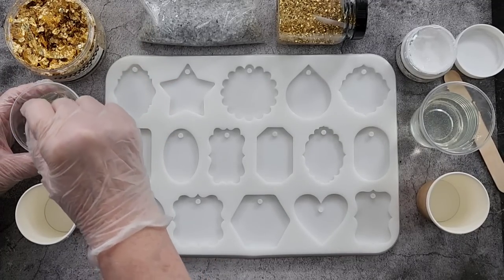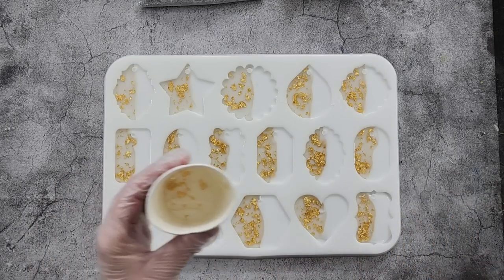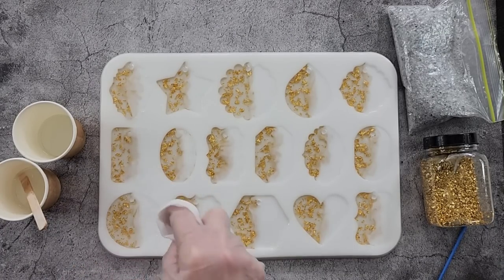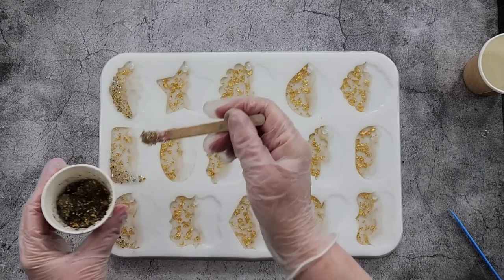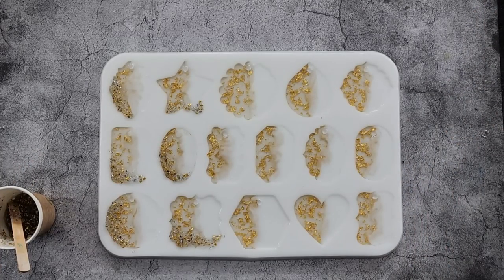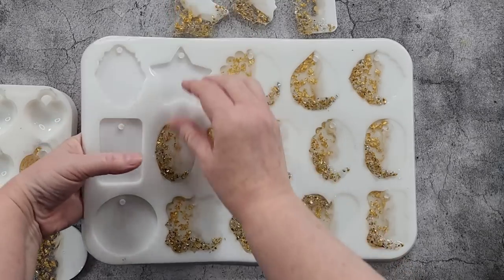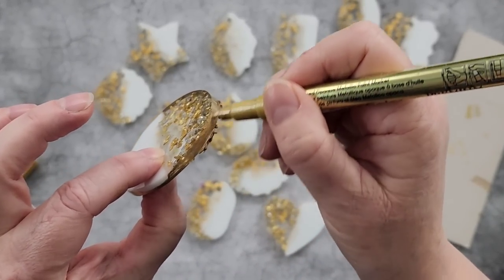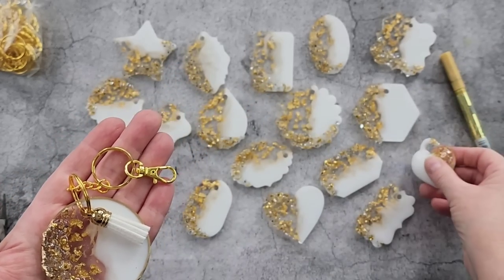#1655 A Whole NEW Take On The Humble Resin Keychain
Here is the link to my ebay store:

Thankyou soo much for supporting my channel. Any contribution is greatly appreciated.

Resin druzy keychains
I used Platinum 360+ resin to make these amazing keychains. Here is the link to my Shapes keychain silicone mold

m.au/octopus-fluids.html